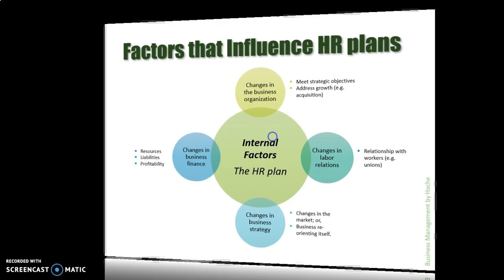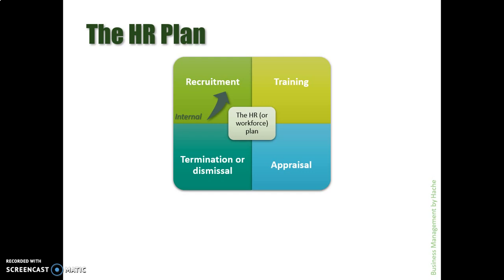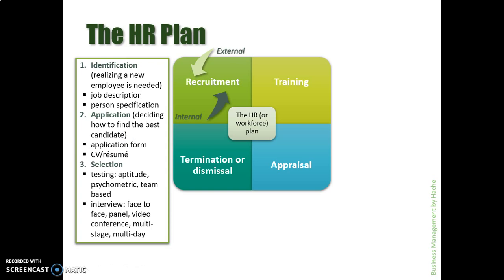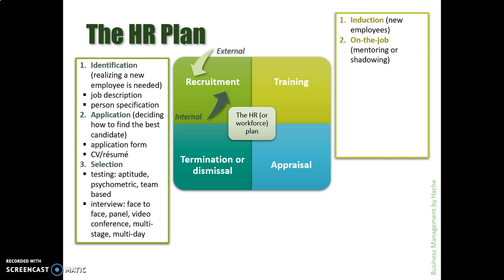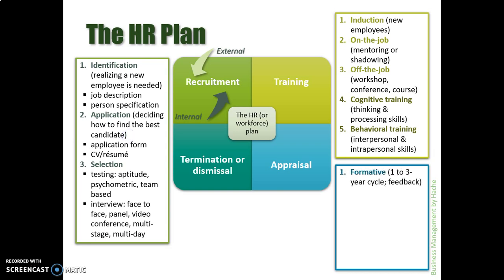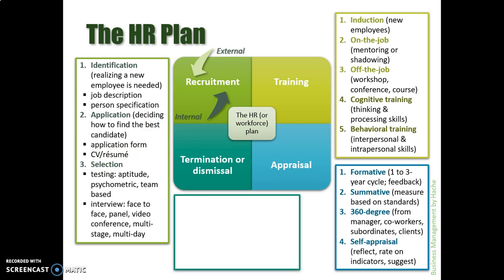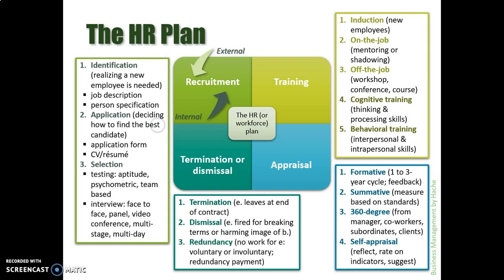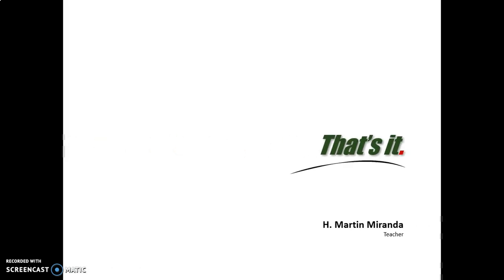IB Business Management 2.1 Part 2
A video lesson for my Business Management students who are following the course online. Part 2 of chapter 2.1: The human resources plan, recruitment, training, appraisal and dismissal.